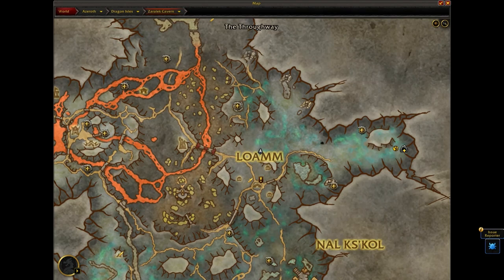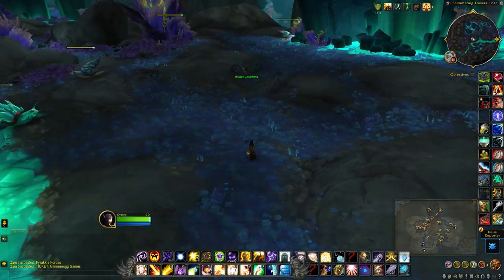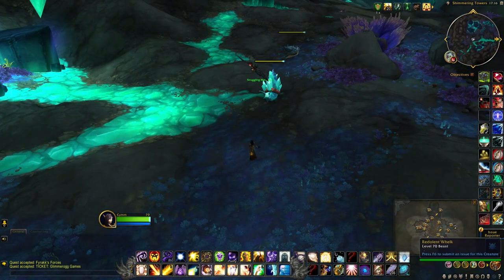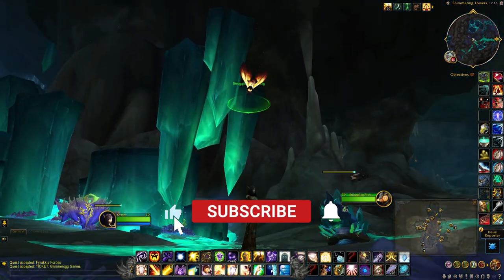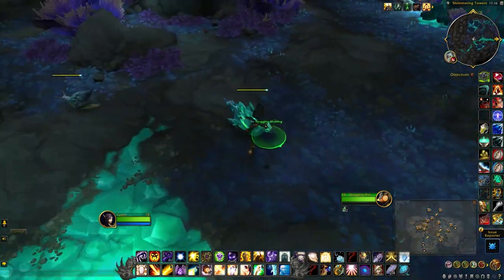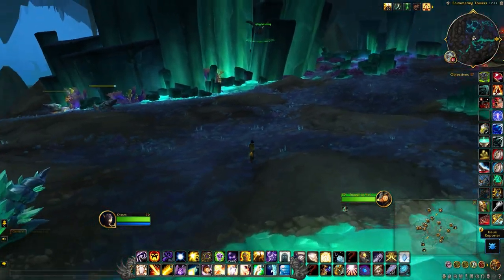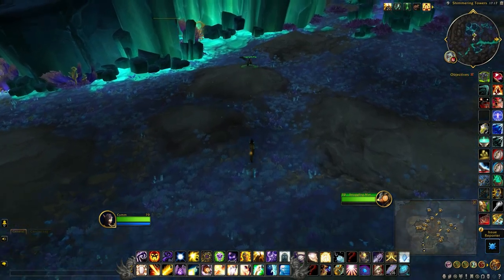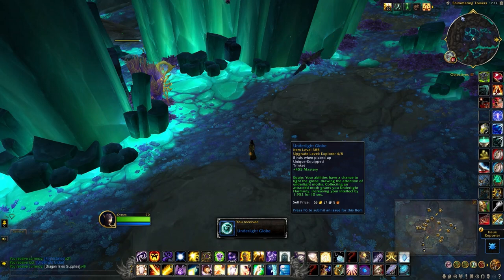Struggling Mothling - Moth-Pilfered Pouch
How to help the Struggling Mothling in order to loot the Moth-Pilfered Pouch in Zaralek Cavern.